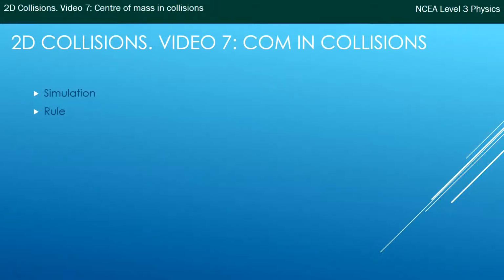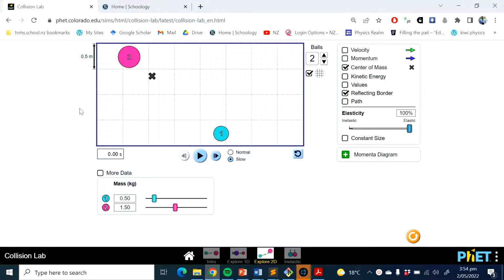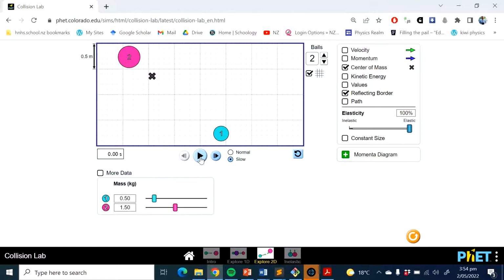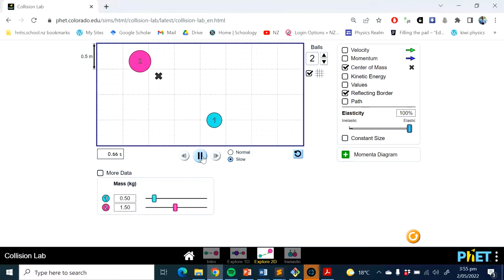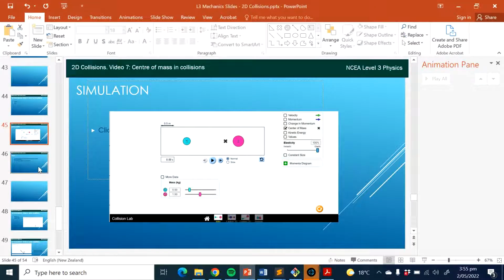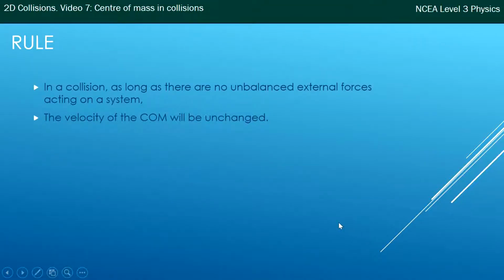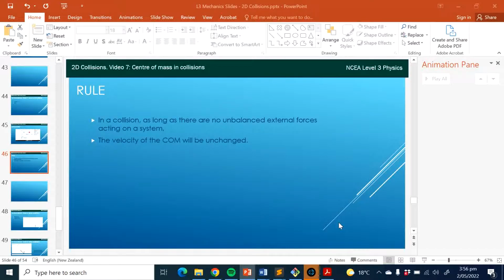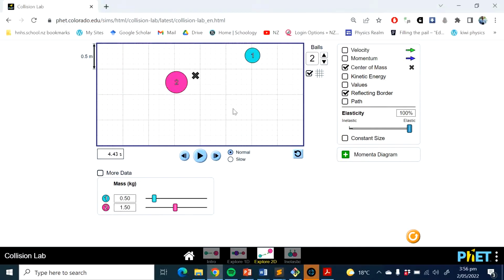NCEA L3 Physics. Mechanics: 2D Collisions. Video 7: Centre of Mass in collisions